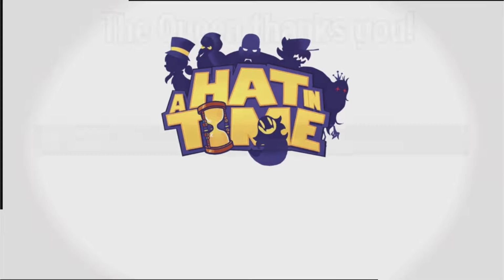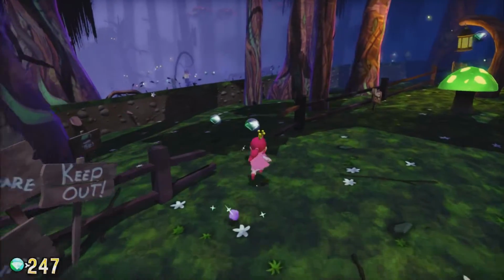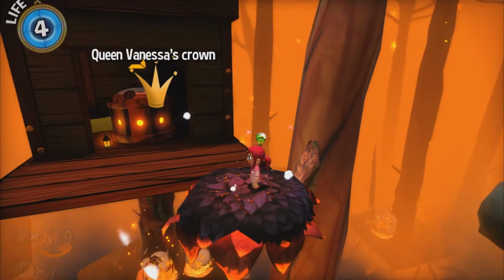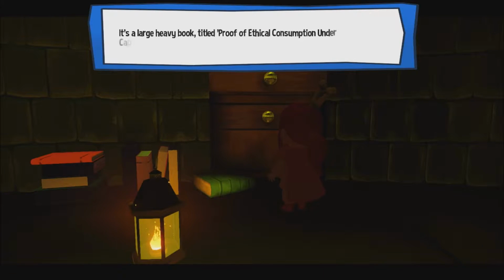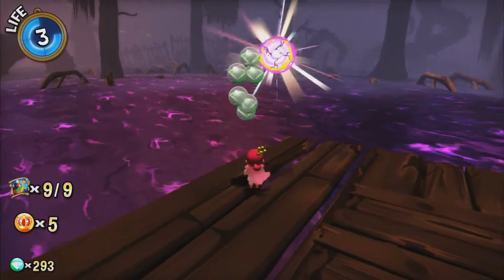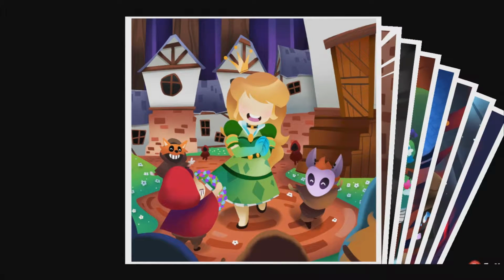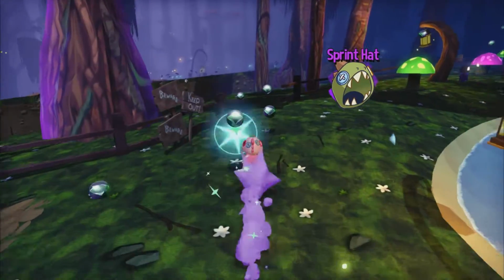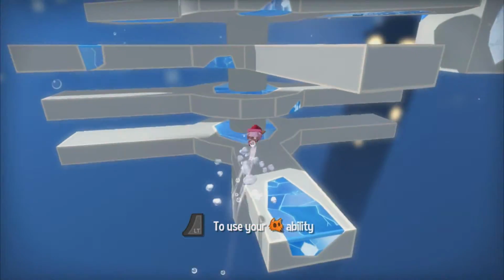A Hat in Time - Part 14 - Rulers of the Forest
We love a good backstory!